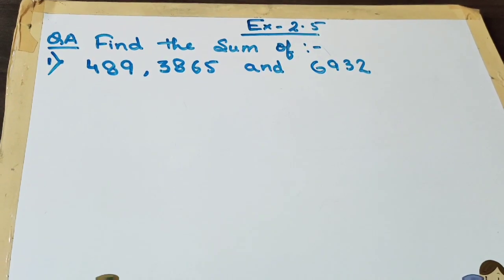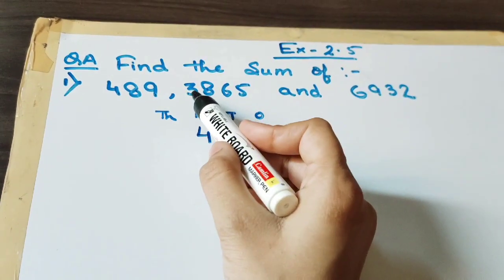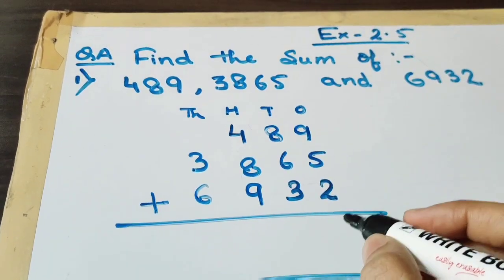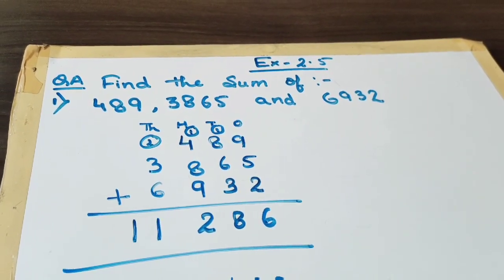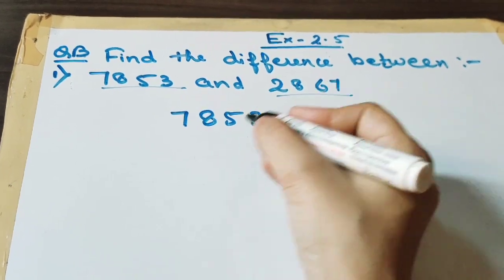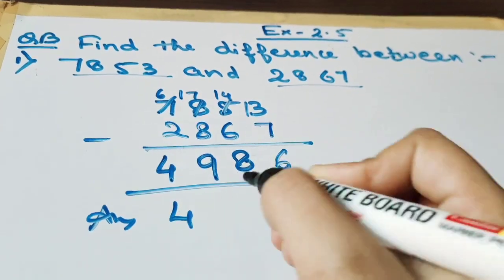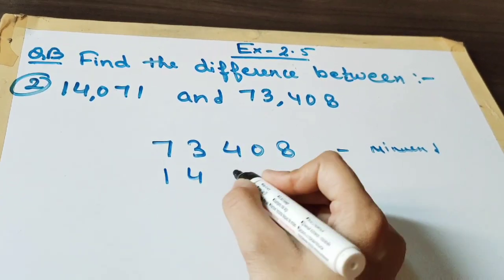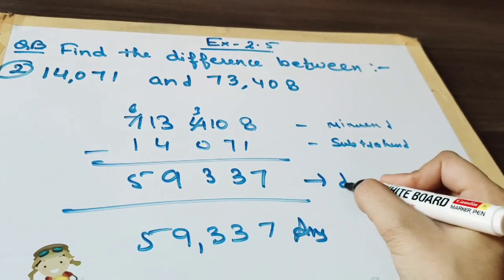Find the sum of & find the difference between